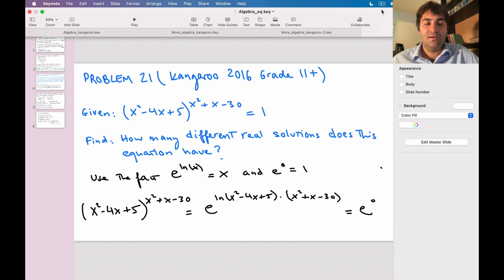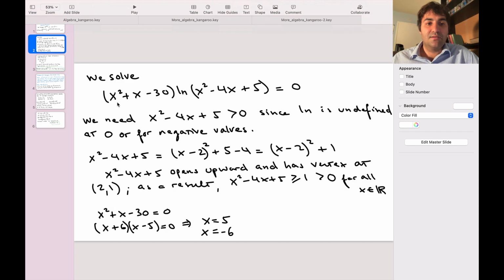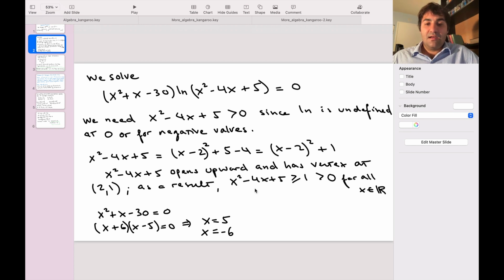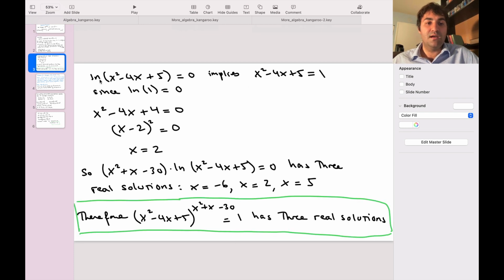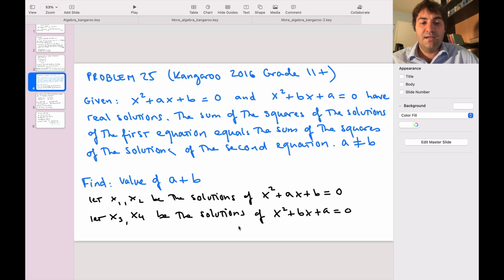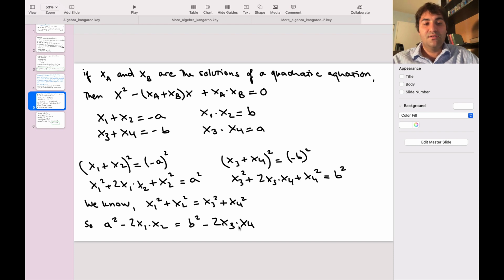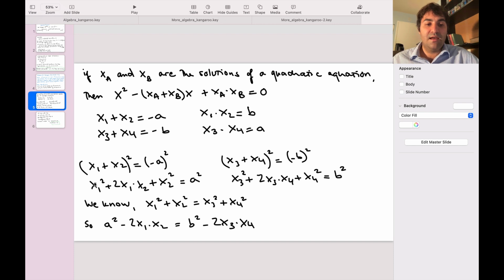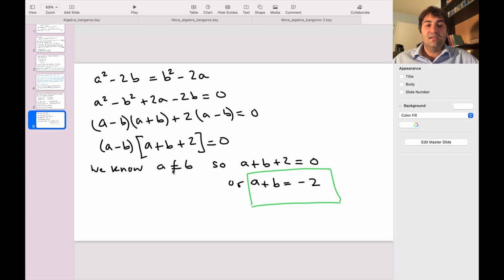Math Competition Problems (Algebra)